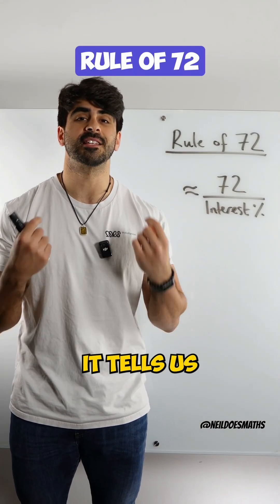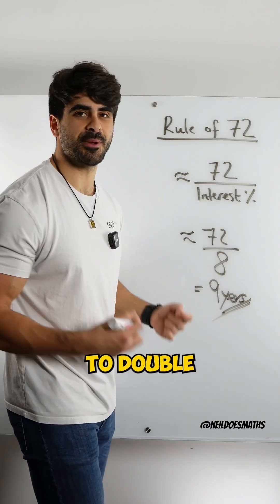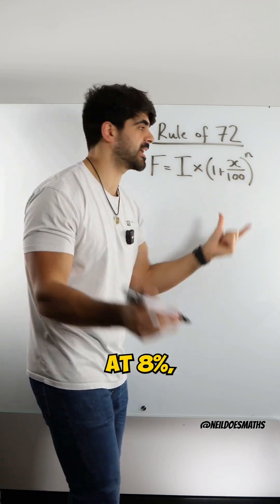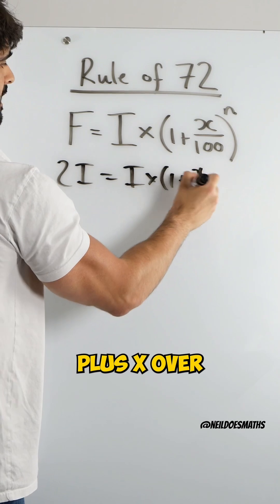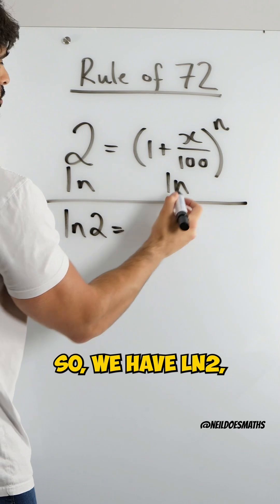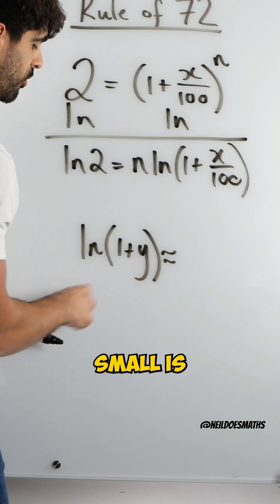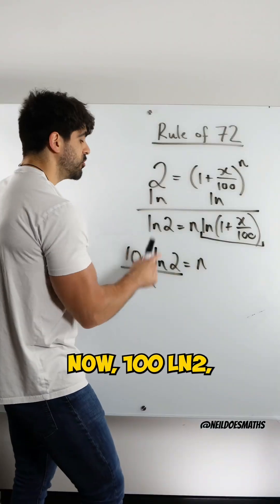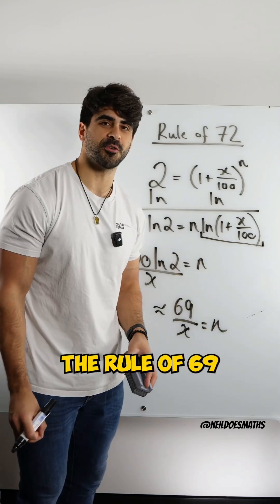The Rule Of 72: Mathematical Proof 🤯 | NeilDoesMaths